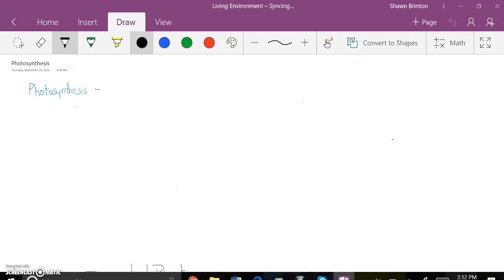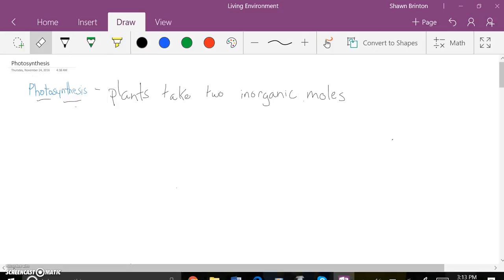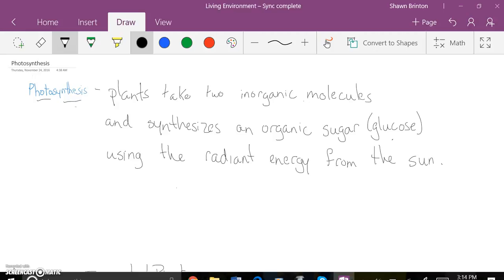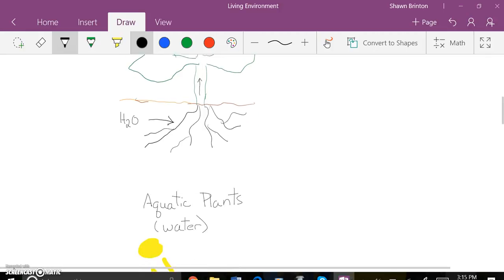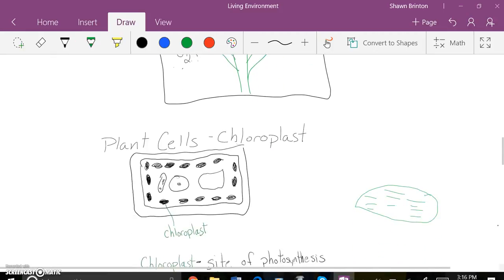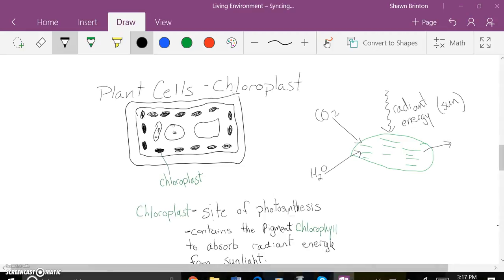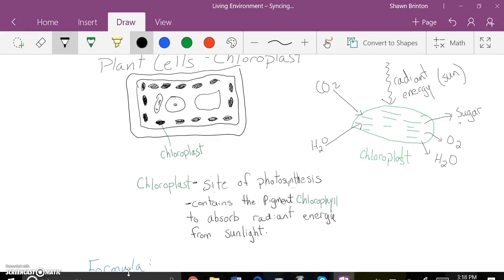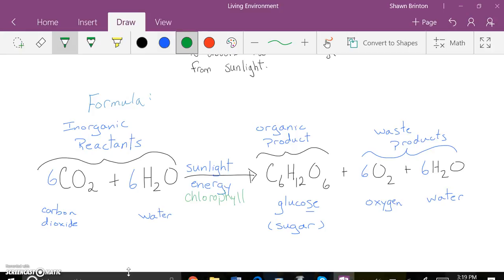Regents Living Environment photosynthesis notes